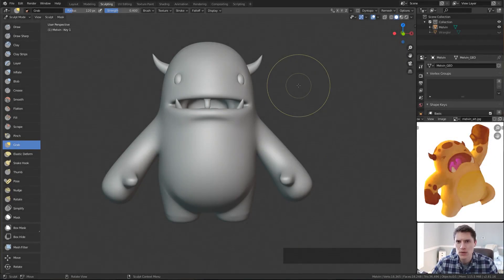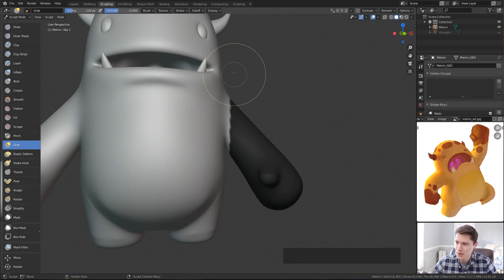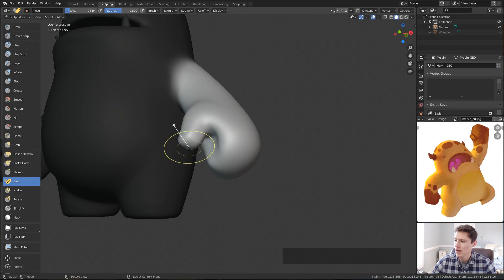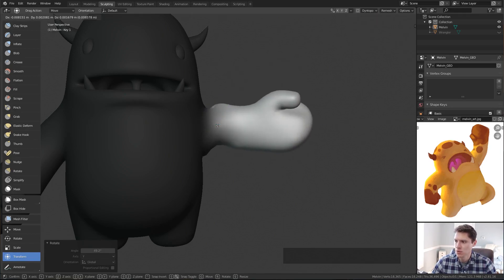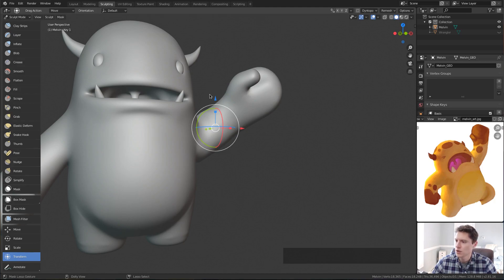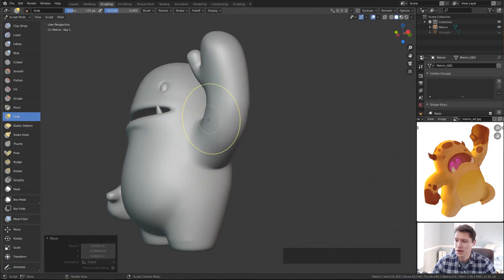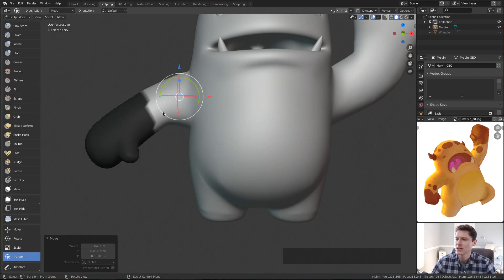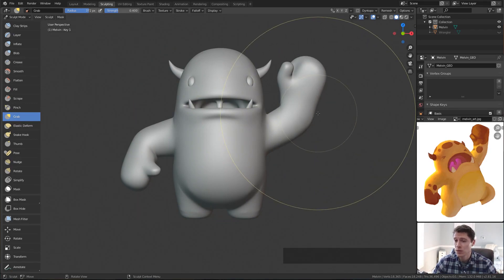6 Posing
Chapter 1 - Sculpt Mode Tools & Features